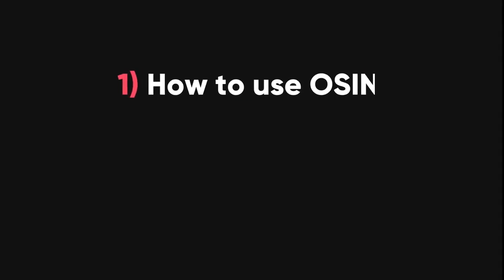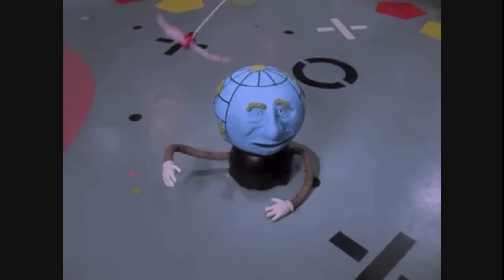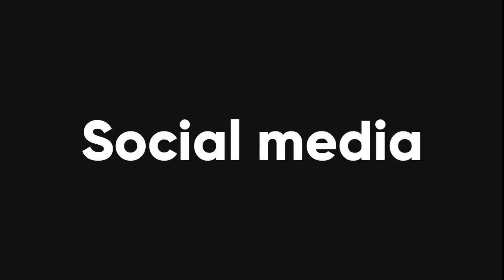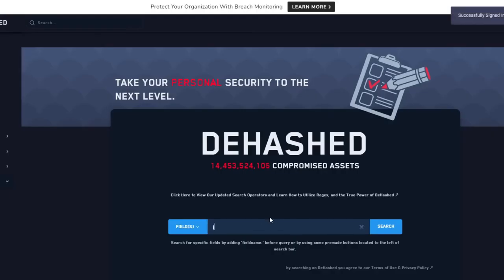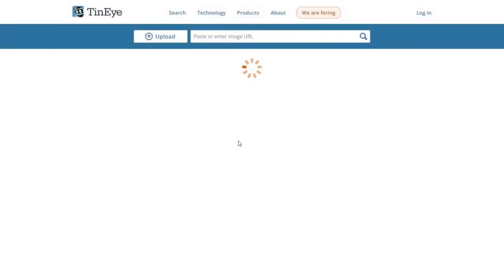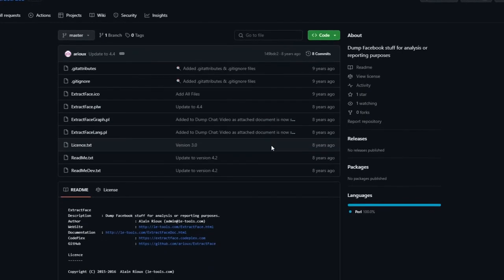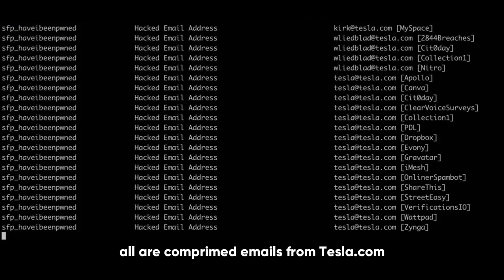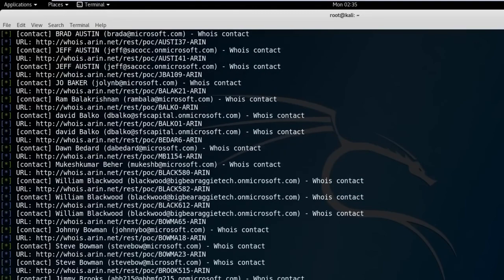How to Find Information About ANYONE! | OSINT Techniques Explained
**Description:**

In this video, we explore the world of **Open Source Intelligence (OSINT)** and show you how to find information about anyone using publicly available data. Whether you're a cybersecurity enthusiast, a journalist, or just curious, this tutorial will teach you the tools and techniques used by professionals to gather information ethically and legally.

- What is OSINT and Why It Matters
- Top OSINT Tools and Websites for Information Gathering
- How to Find Personal Information (Name, Address, Phone Number, etc.)
- Social Media Investigation Techniques
- How to Use Google Dorking for Advanced Searches
- Tips for Protecting Your Own Privacy Online

🛠️ **Tools Mentioned:**
- Maltego
- Hunter.io
- Pipl
- Social Searcher
- Google Dorks
- Wayback Machine (Internet Archive)

🔒 **Privacy Protection Tips:**
- Limit the amount of personal information you share online.
- Use privacy settings on social media platforms.
- Regularly audit your online presence and remove sensitive data.
- Consider using a VPN and secure browsers for anonymity.